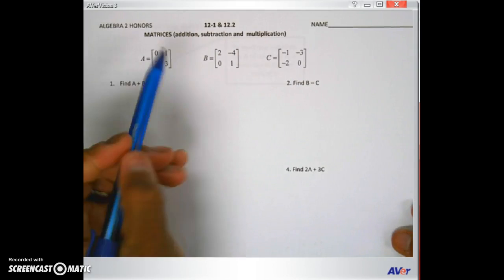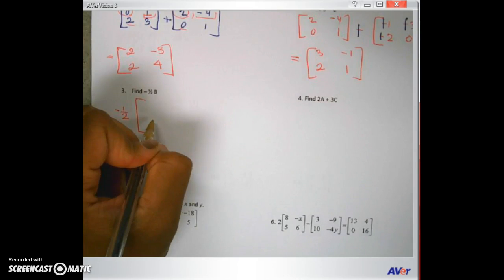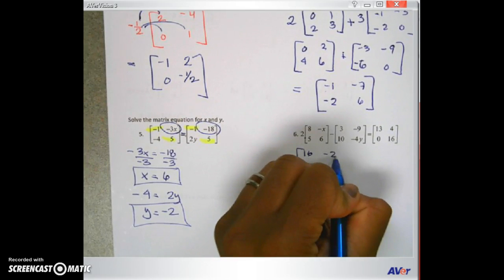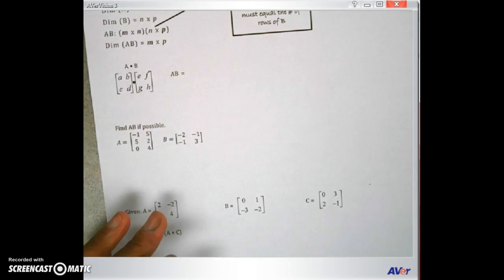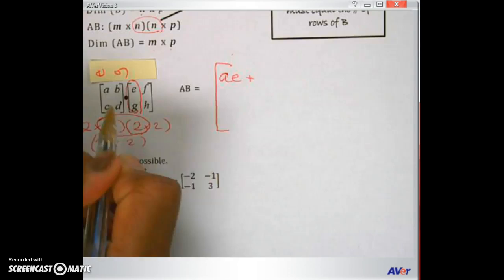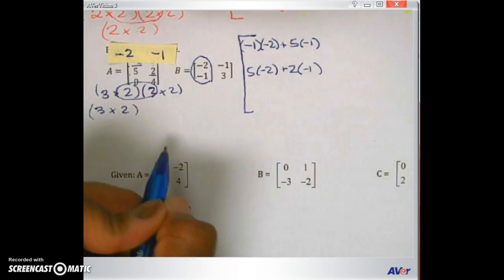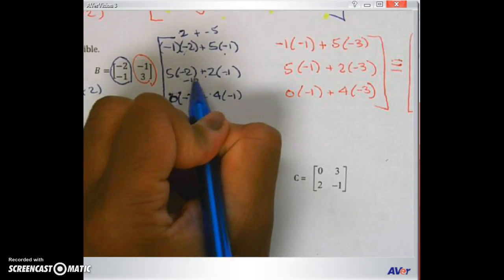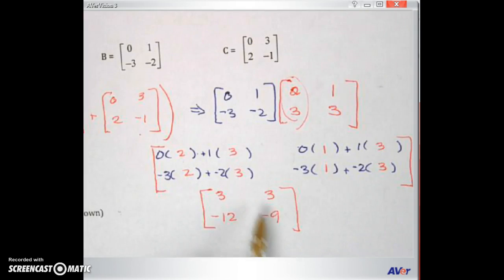Alg2H 12.1 - 12.2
Adding, Subtracting and Multiplying Matrices